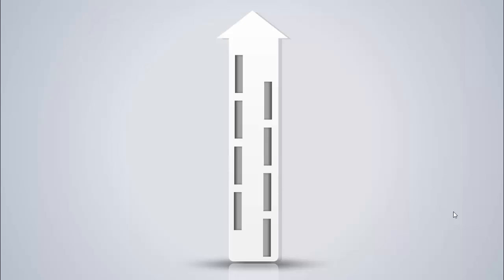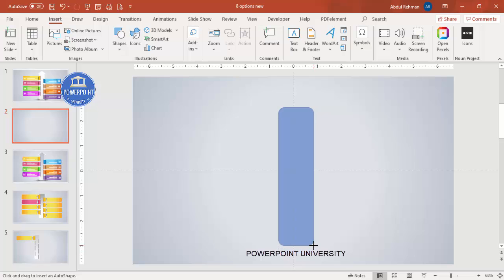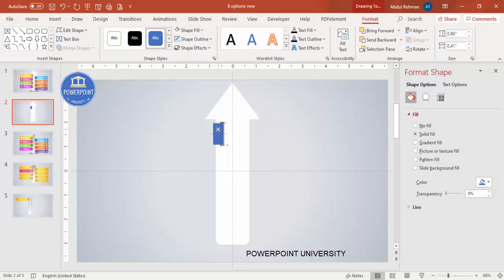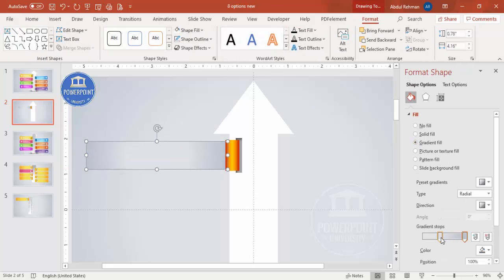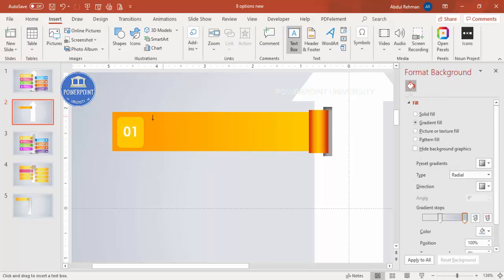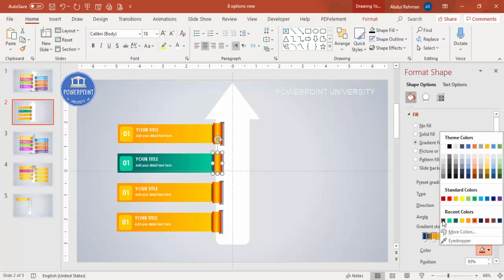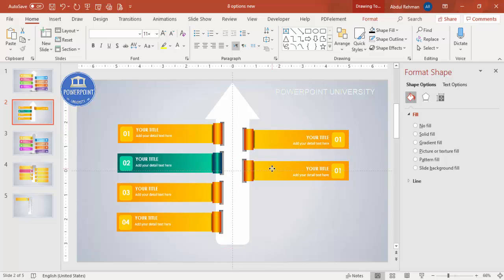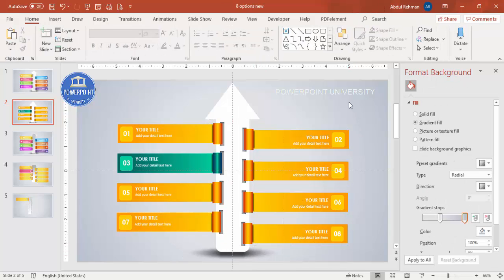Create 8 Rectangular Options Infographic Slide in PowerPoint